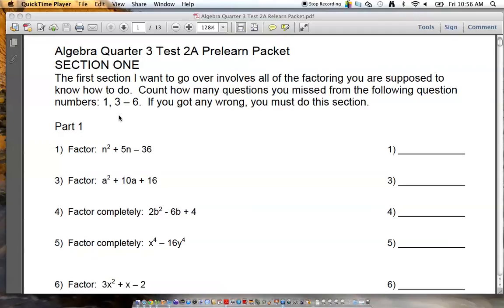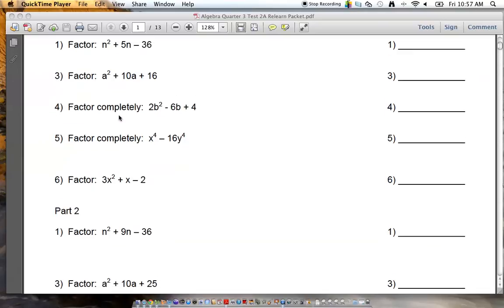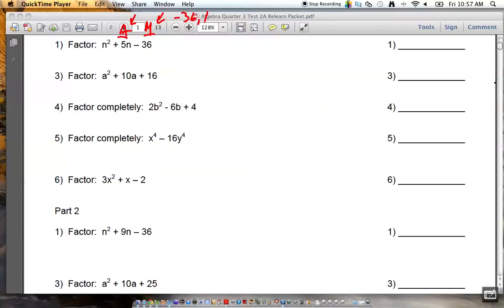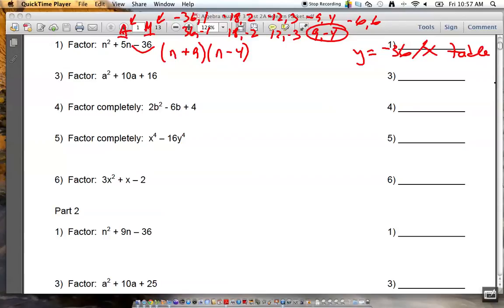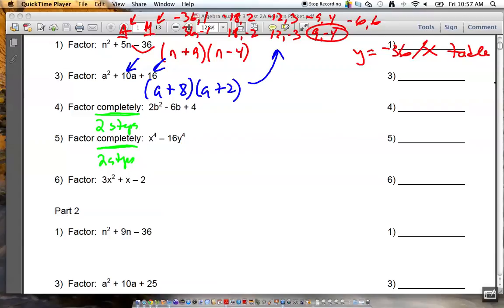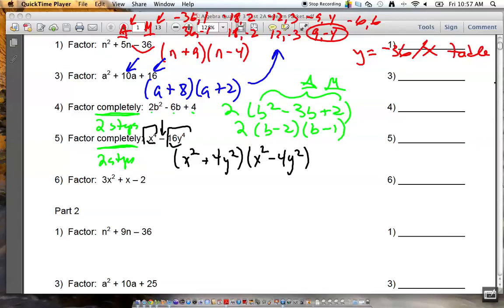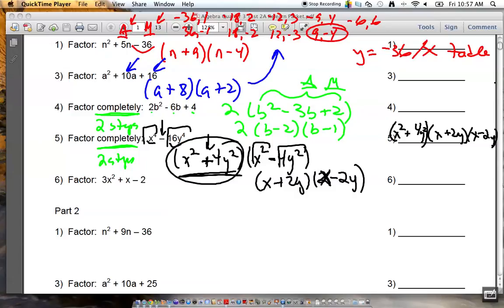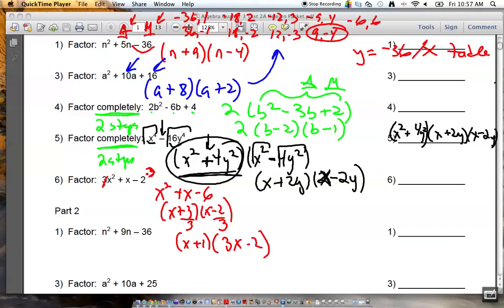Algebra Quarter 3 Test 2A Relearn Packet Section 1